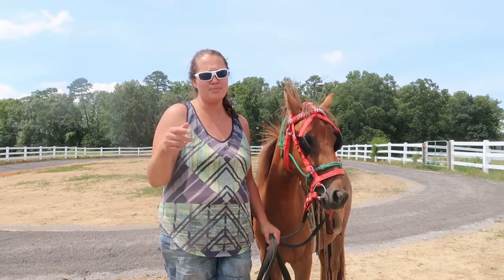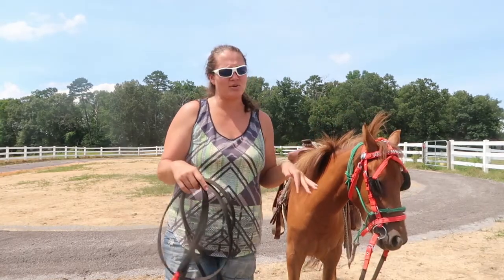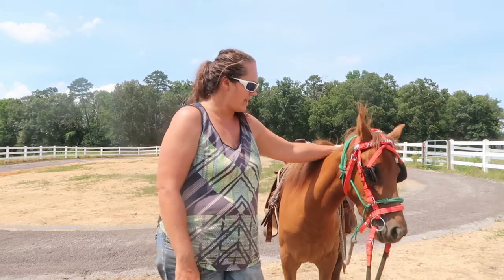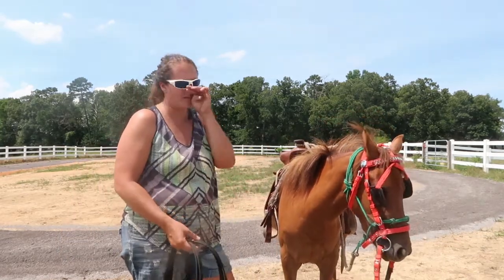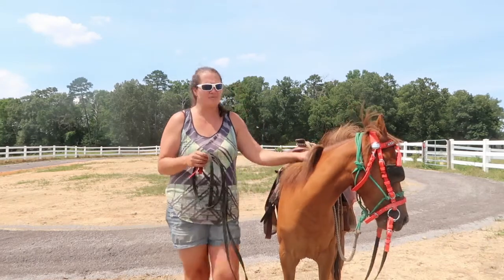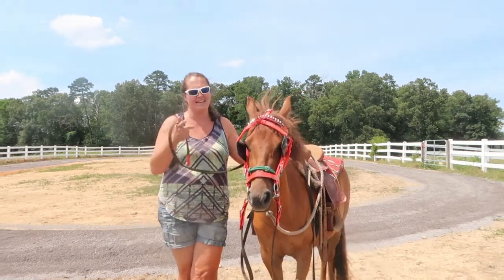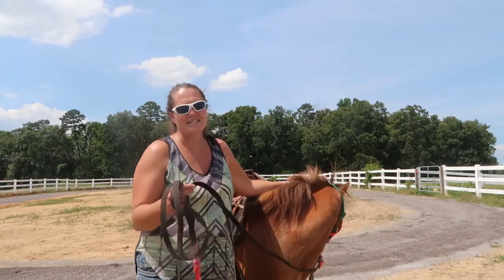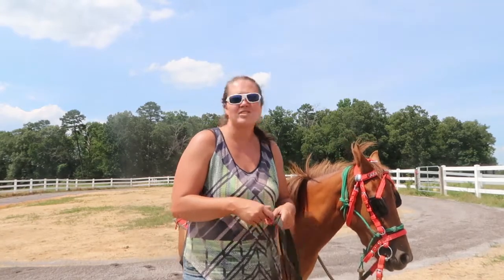Train with Tink|week 5| Introducing Ground Driving| Breakingapony| AdventuresByKayla|Mountain Creek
TIP JAR:If you would like to donate so that I could create more content, I would be ever so grateful, and I will give you a shoutout on my channel!